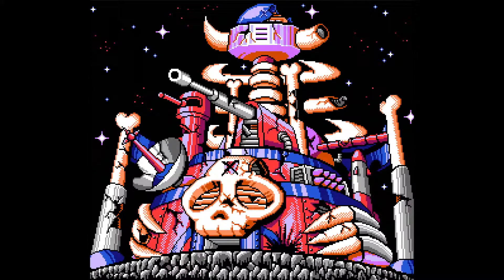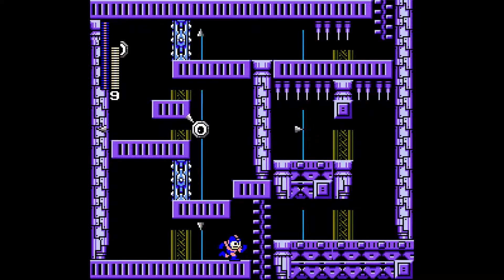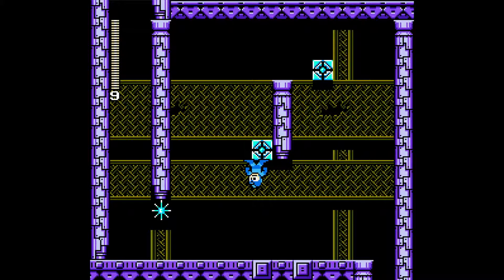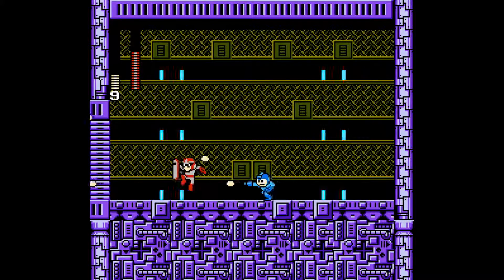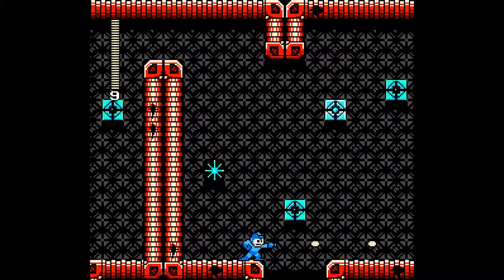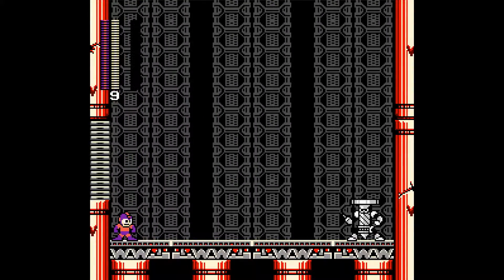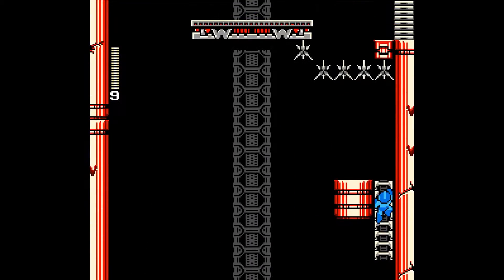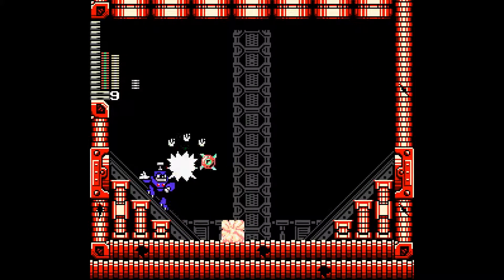Let's Play Mega Man Unlimited - #07: Gravity of the Situation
In this part, I traverse through Occupied Wily Fortress stages 3 and (everything up to the boss of) 4.

Occupied Wily Fortress 3 is basically the gravity-gimmick stage. We encountered this first in Trinitro Man's stage. But now, it has been expanded upon, and made more challenging. The main hazard for the first half of the stage is getting skewered by the spikes, whereas for the second half, it's falling into pits.
Unfortunately, as several of these pits are on the topside of the screen, I'm not sure if Beat (if you have him) can pull Mega Man out of it.

The boss of this stage is the virus-infected Proto Man. My suggestion is to get behind him as soon as possible, and then use buster shots to whittle him down.

Occupied Wily Fortress 4 is essentially the classic teleporter-hatches room found in most 2D Mega Man titles. However, this time, it comes with a twist (like Rock Force). Instead of just teleporting you directly to the boss battles, it warps you to a summarized version (enemies, hazards, and gimmicks) of that particular Robot Master's stage, which then leads to the robot master fight. Pretty nice touch.

Mega Man is owned by Capcom. This fangame was developed by MegaPhilX (Philippe Poulin), Jean-Simon Brochu, and Gabriel Leblanc.